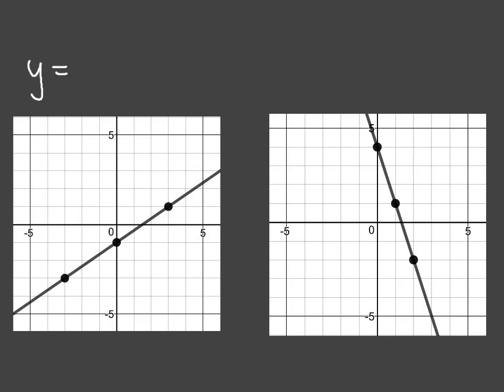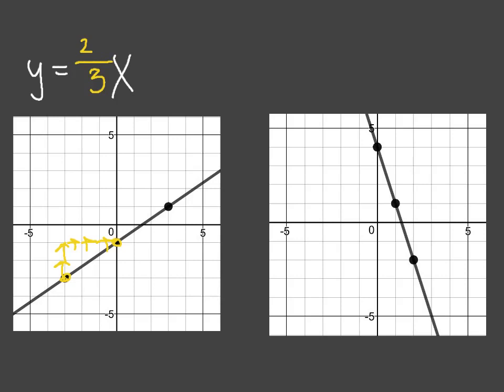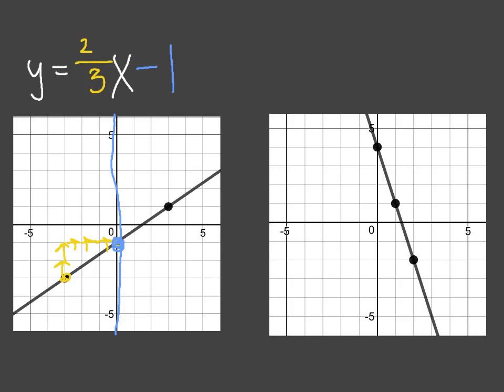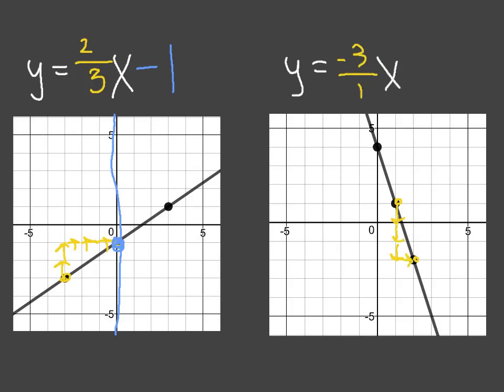Write Function Given The Graph